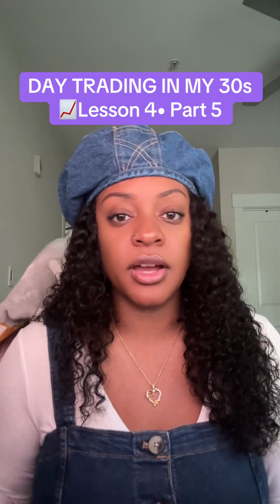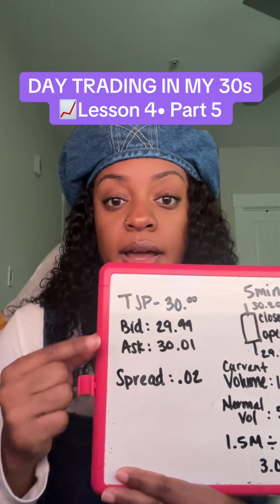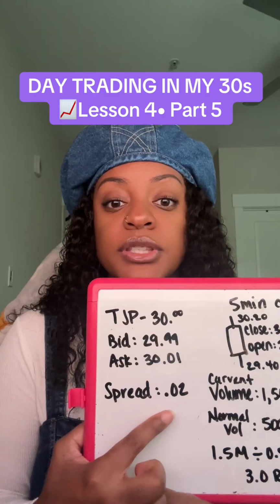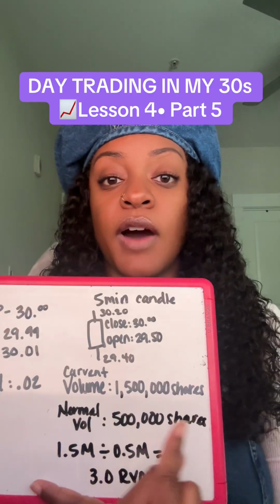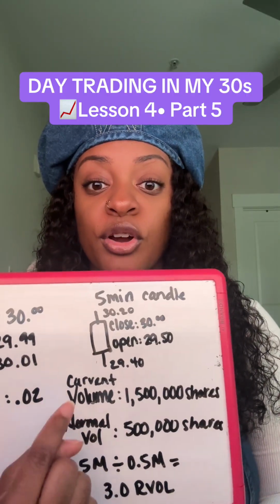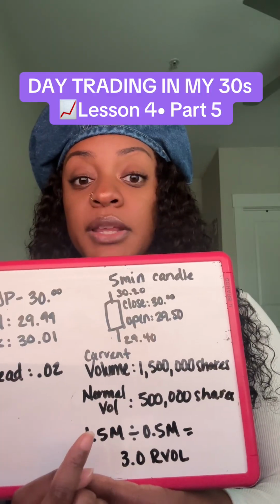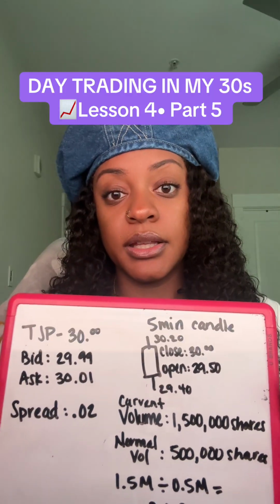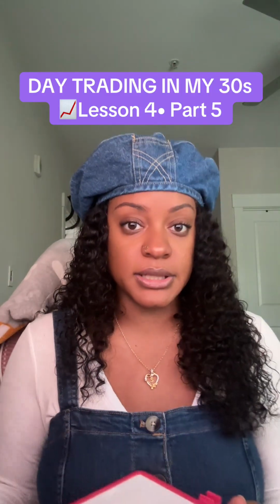DAY TRADING IN MY 30s 📈Lesson 4• Part 5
I’m not selling any ebooks or courses, I’m not a financial or legal advisor, I’m not even teaching you anything lol. I’m just a regular degular schmegular girl in her 30s trying to learn how to day trade. But, if you happen to learn something on the journey…that’s awesome!! 🤭

If you have any feedback, questions, tips and tricks…leave them in the comments please. It’s all GREATLY APPRECIATED!!